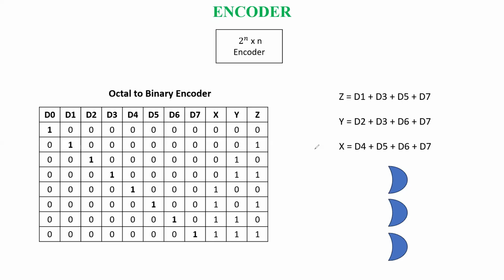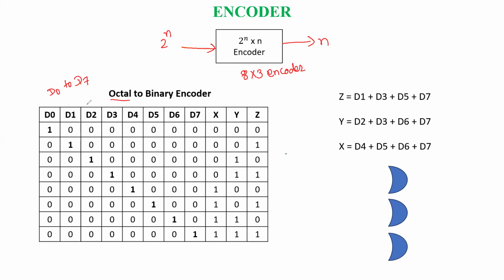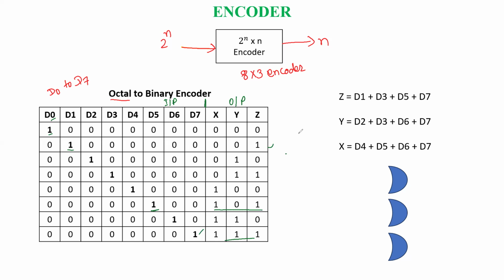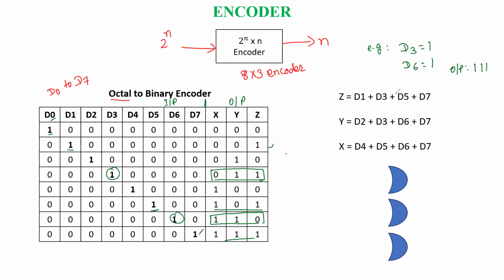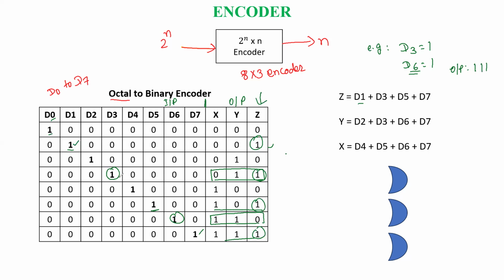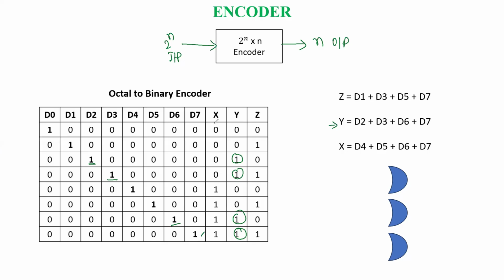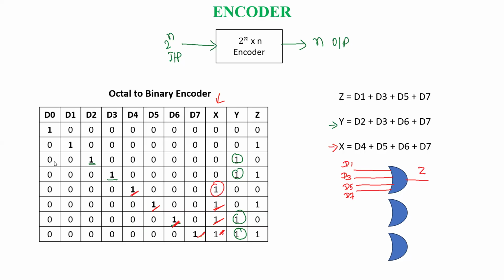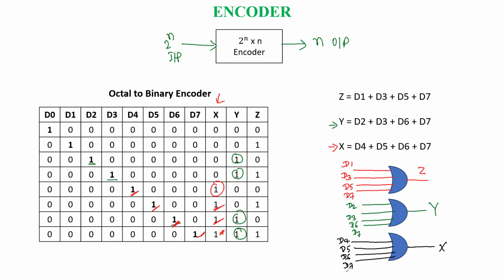L3.16 8x3 Encoder with OR gates | Undefined Output in Encoder | GATE, ESE, Polytechnic Exam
8x3 Encoder is simplified with OR gates and undefined output when more than one input is 1.